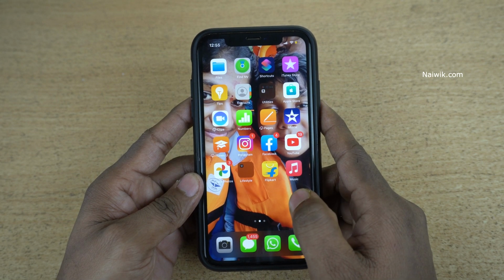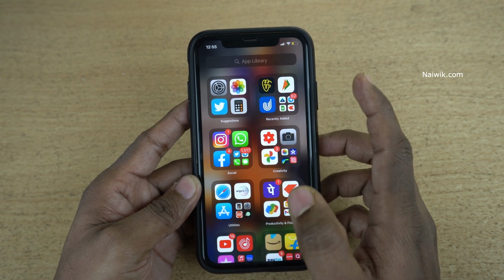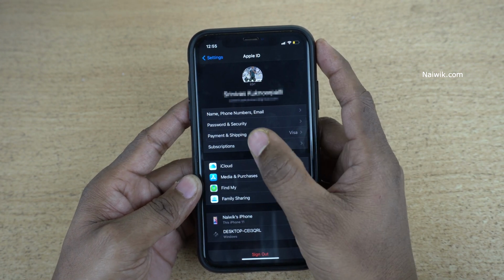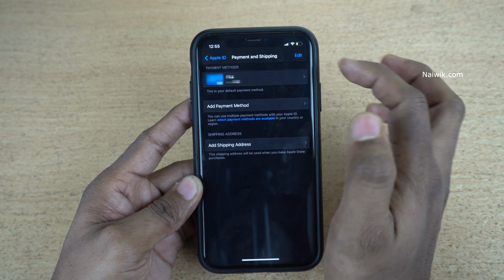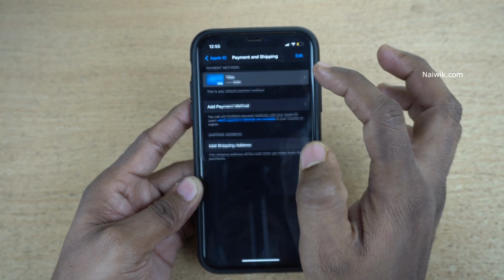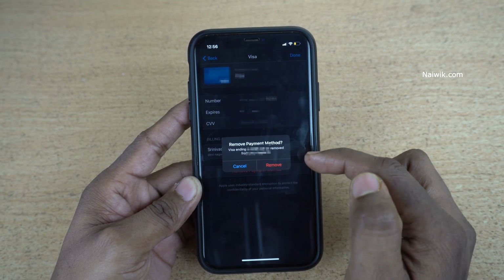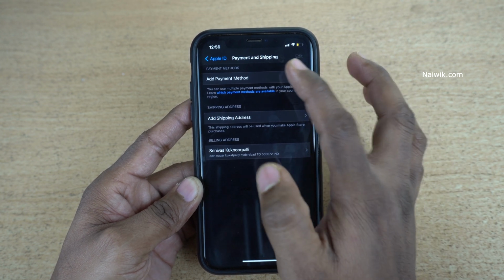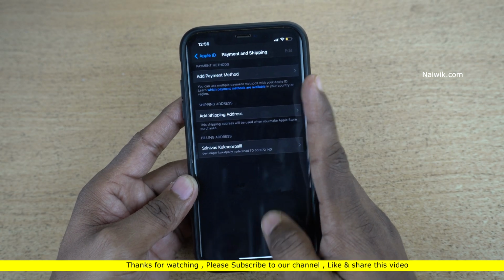How to delete Payment method on iPhone or iPad || iOS 14 || Apple ID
How to delete the Apple ID Payment method on iPhone or iPad || iOS 14